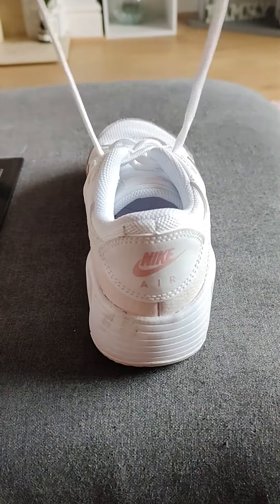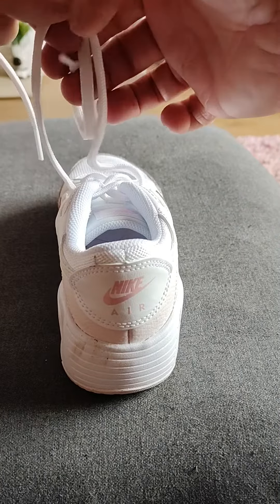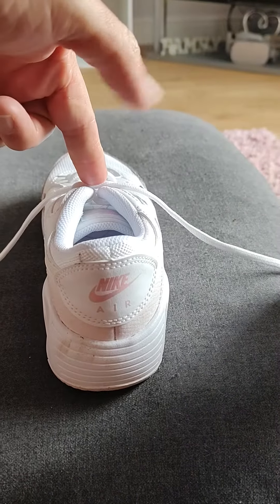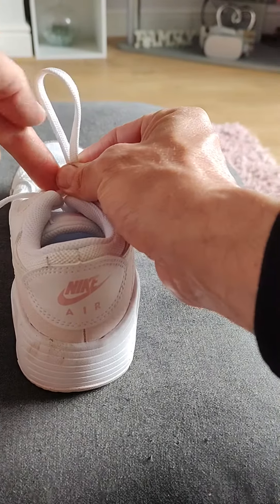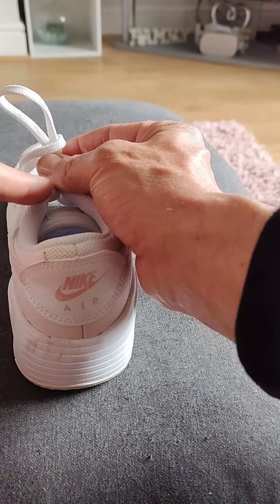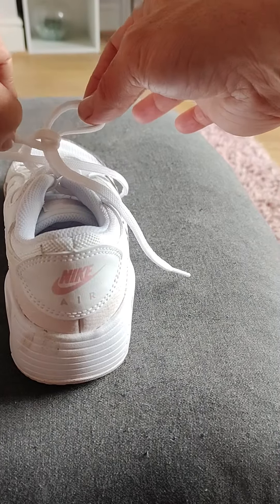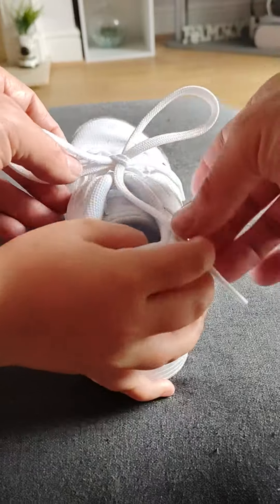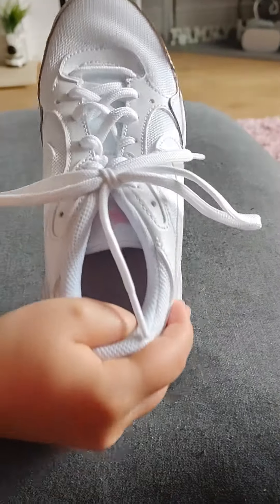How to tie laces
My daughter was struggling to tie her laces, so it made sense to make a short video to help.
I hope that this is useful for you too 😊